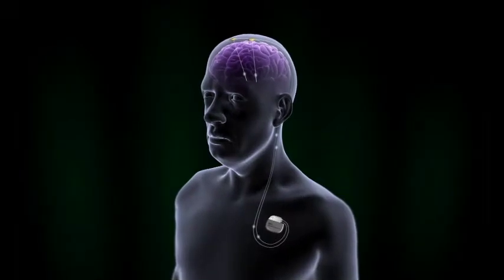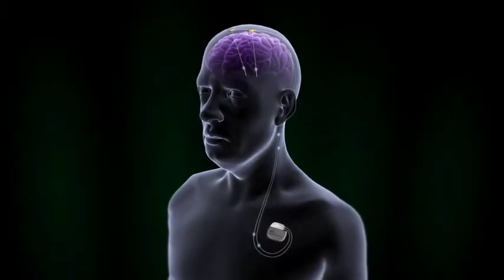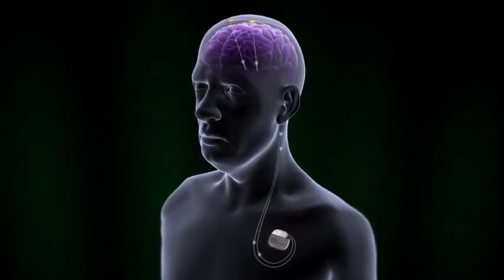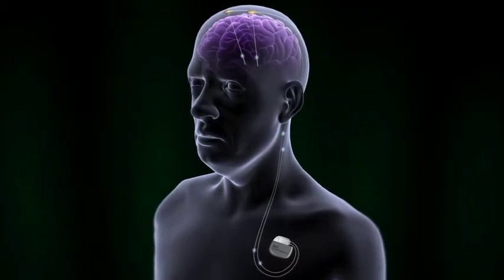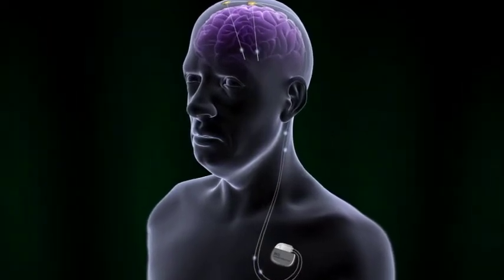Professor Richard Bittar Deep Brain Stimulation, Understanding Target Selection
PROCEDURES & SURGERY
At Precision Brain, Spine and Pain Centre, Precision Neurosurgery offers a team of expert neurosurgeons and spinal surgeons who, together with our pain specialists, perform a range of highly specialised surgical, diagnostic, and non-surgical procedures, including:

BRAIN SURGERY

Deep Brain Stimulation for Parkinson’s, Tremor and Tourette’s
Craniotomy and Excision of Tumour
Craniotomy for Meningioma and Acoustic Neuroma
Stereotactic Biopsy
Clipping of Cerebral Aneurysm
Excision of Cavernous Hemangioma (cavernoma)
Excision of Cerebral Arteriovenous Malformation (AVM)
Arachnoid Cyst Fenestration or Diversion
Chiari Malformation Decompression
Colloid Cyst Excision
Epilepsy Surgery
SPINAL SURGERY

Anterior Cervical Corpectomy
Anterior Cervical Discectomy and Fusion
Anterior Lumbar Interbody Fusion (ALIF)
Artificial Disc Replacement (disc arthroplasty)
Cervical Foraminotomy
Cervical Laminectomy
Cervical Laminectomy and Fusion
Lumbar Laminectomy
Lumbar Microdiscectomy
Posterior Interbody Lumbar Fusion (PLIF)
Syrinx Decompression
Transforaminal Lumbar Interbody Fusion (TLIF)
Tumour Excision

PAIN SURGERY

Intrathecal Morphine Pump
Microvascular decompression for Trigeminal Neuralgia
Motor Cortex Stimulation for Pain
Occipital Nerve Stimulation for Headaches
Peripheral Nerve Stimulation
Radiofrequency Rhizolysis
Spinal Cord Stimulation
PERIPHERAL NERVE SURGERY

Carpal Tunnel Decompression
Meralgia Paraesthetica Decompression
Ulnar Nerve Decompression
DIAGNOSTIC PROCEDURES

Facet Joint and Sacroiliac Joint Injections
Provocative Discography
Transforaminal Nerve Sheath Steroid Injections
NON-SURGICAL PROCEDURES

Cervical Facet Radiofrequency Neurotomy
Cervical Transforaminal Nerve Sheath Steroid Injections
Costovertebral Block
Epidural for Cancer
Lumbar Epidural Steroid Injection
Lumbar Radiofrequency Neurotomy
Lumbar Transforaminal Nerve Sheath Steroid Injections